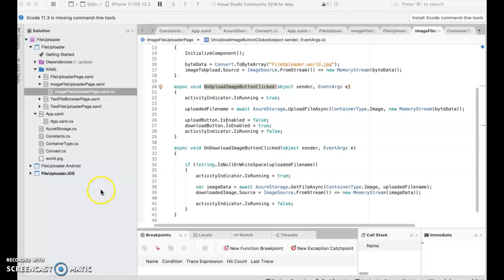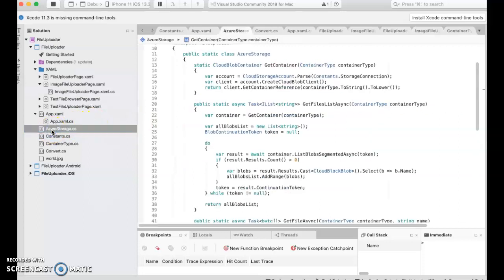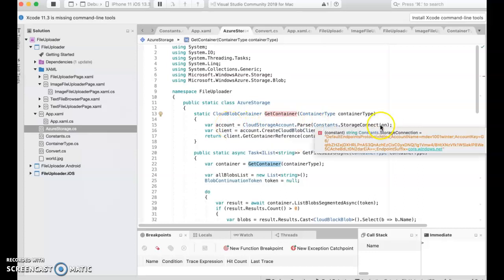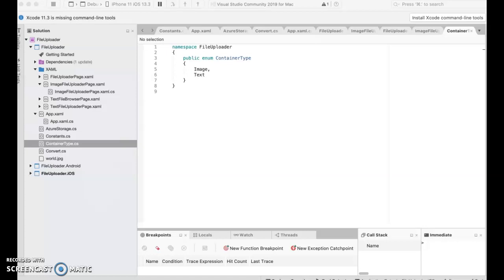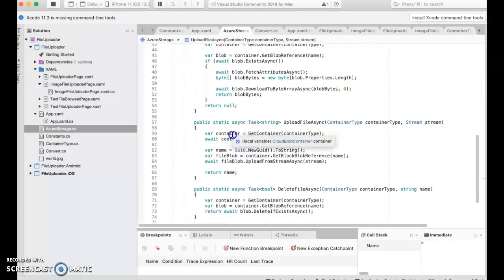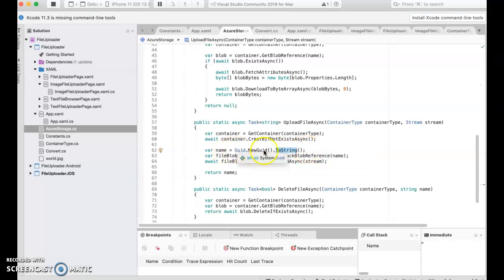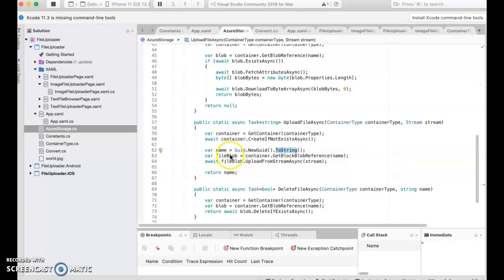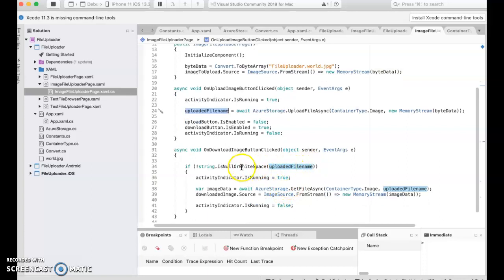MDEV - blob storage - part 2